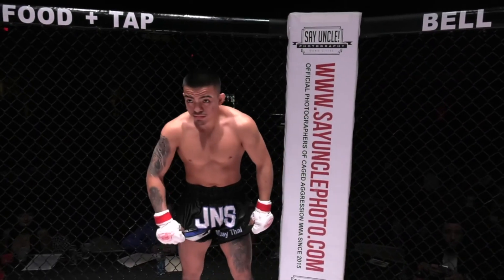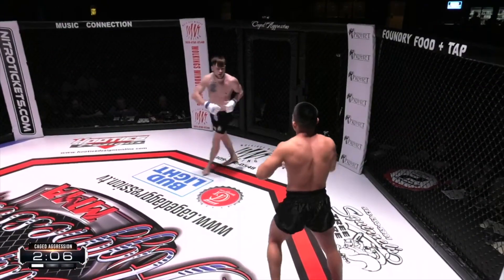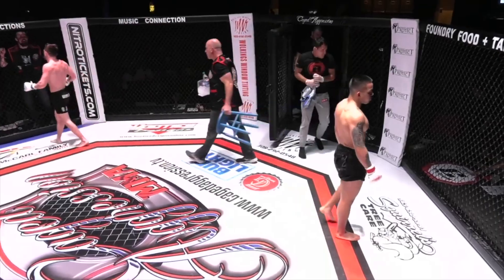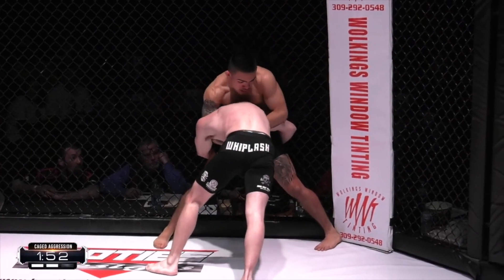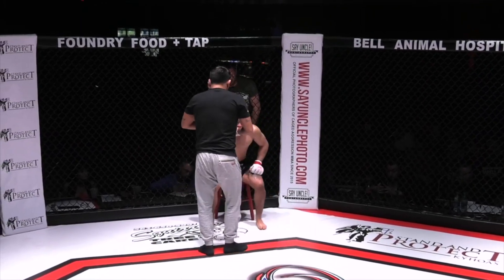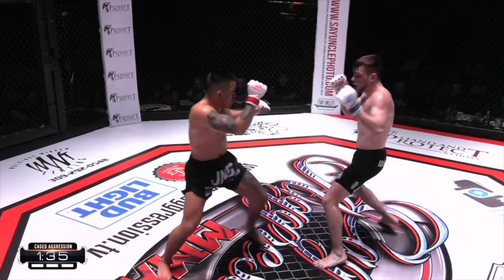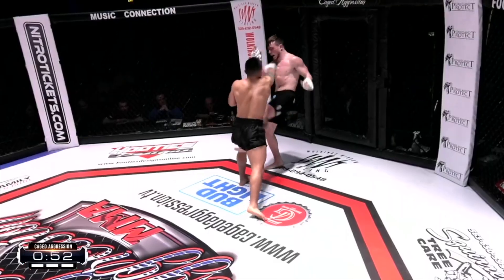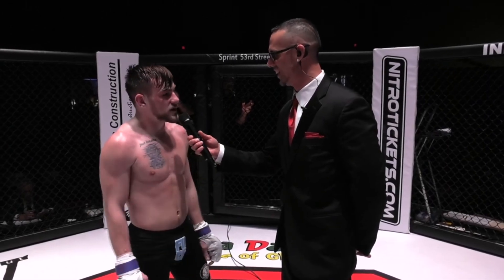Moy Medina vs Jeffrey Tuley - Caged Aggression XXXV "The Trilogy"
Night 2 of Caged Aggression XXXV "The Trilogy" 3-night event commentated by Pat "The Croatian Sensation" Miletich and Jason Bermas.